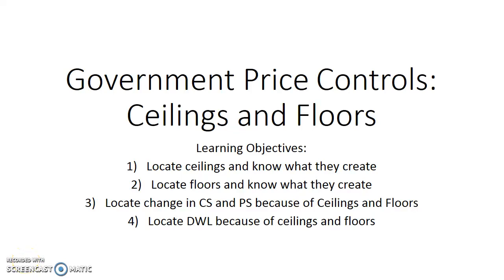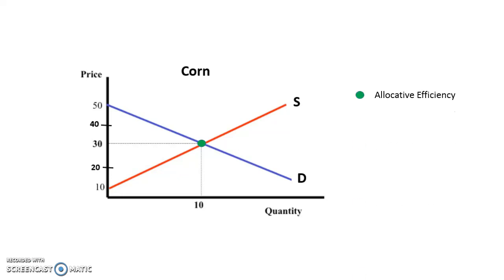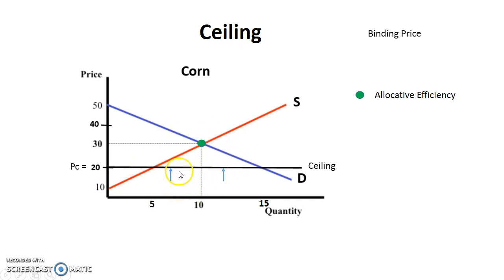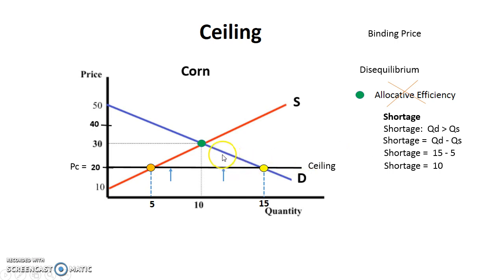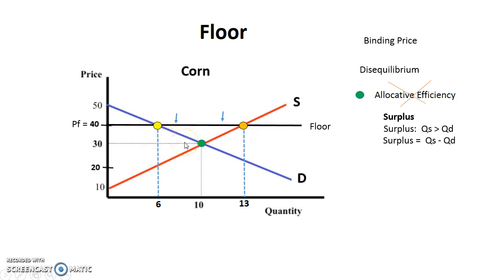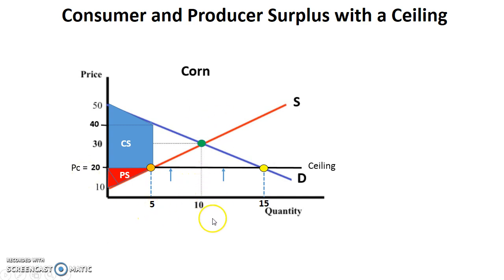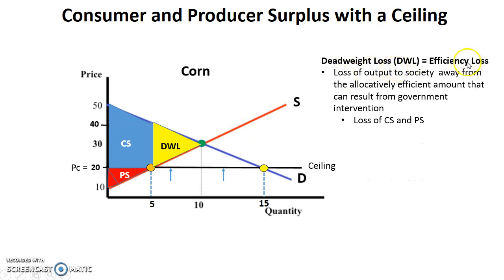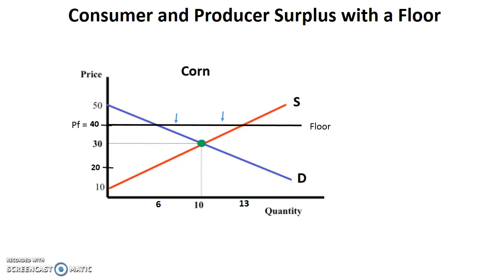Ceilings and Floors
Describes Price Controls set by the government and the impact it has on Consumer Surplus, Producer Surplus and Deadweight Loss